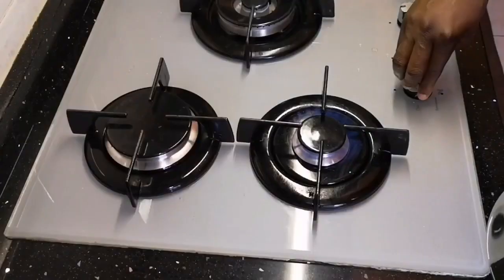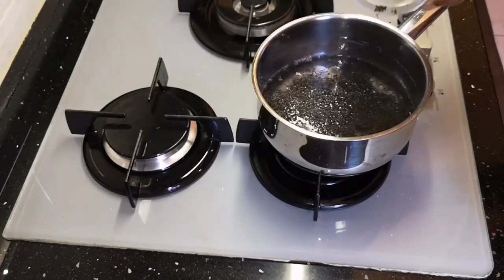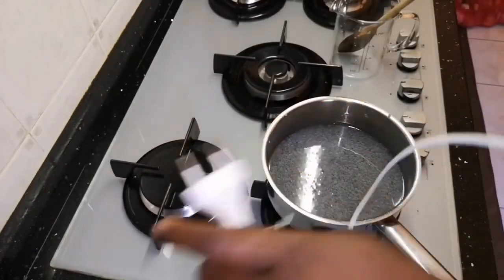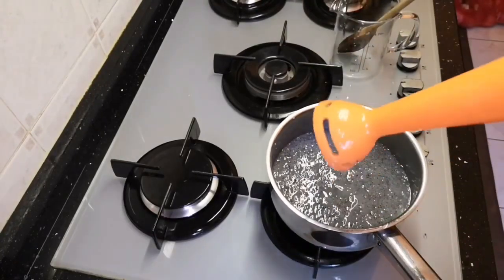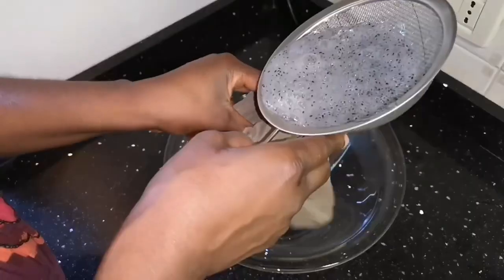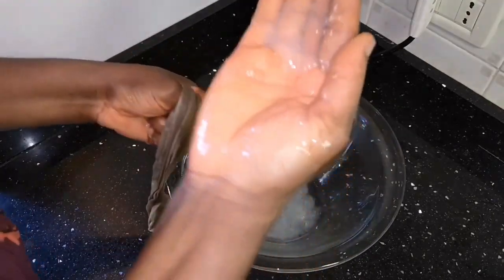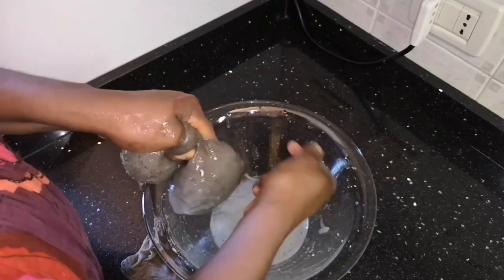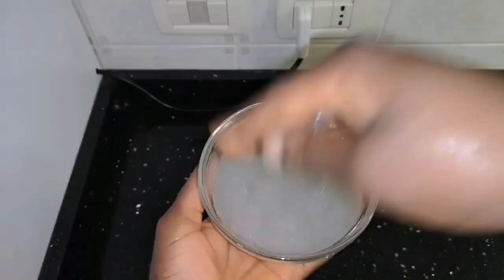100% Herbal Hair Gel, very powerful strong hold and styling gel, diy hair gel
Hi N.T.N.P welcome to today's video, hope you all are doing great if so, bless God. as for those of you that are still contemplating whether to SUBSCRIBE or not 😏, I think you are missing 😜 we do catch so many fun here so close your eyes 🙈 and push that red button 🔳 that says SUBSCRIBE.

Whoever believes in me, as Scripture has said, rivers of living water will flow from within them.
~John 7:38

For More VIDEO and SUBSCRIPTION

How to make pumpkin seed oil at home two ways DIY for health, hair and skincare​

How Old Am I? Big Thanks To All Of You That Wish Me A Happy Birthday:

PLEASE, if you are new to my channel and you haven't SUBSCRIBE, just click on the RED BUTTON 🔳 close to my channel name,  NOTRICKNATURALPODUCT it will also show you to click on the BELL that will APPEAR, with that, you will always receive a NOTIFICATION 🔔 anytime I upload new video thanks for SUBSCRIBING, and God Almighty will bless you in Jesus Christ Name Amen. as for my already SUBSCRIBERS, a big thanks to you all.